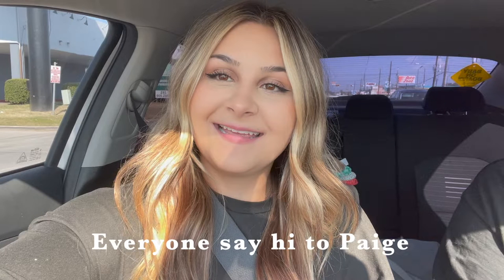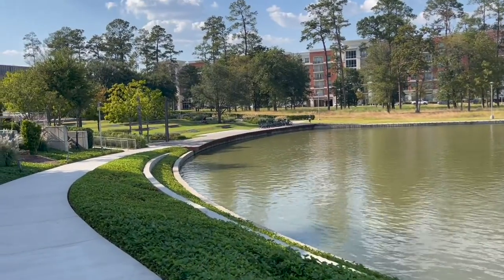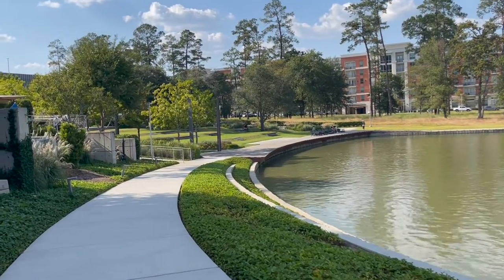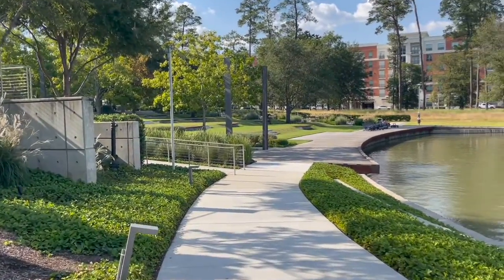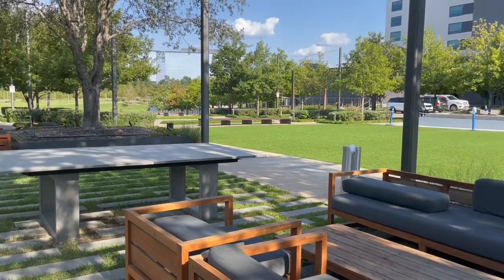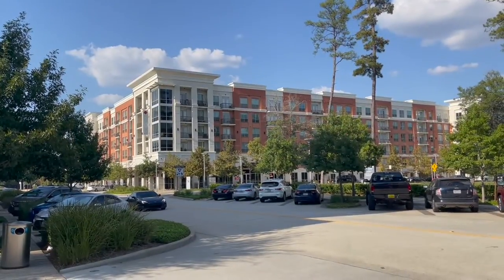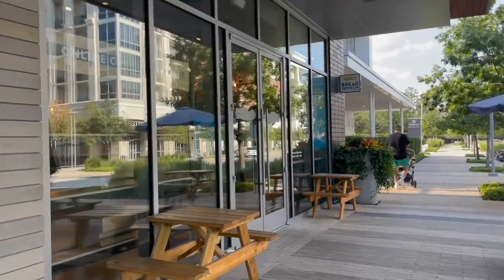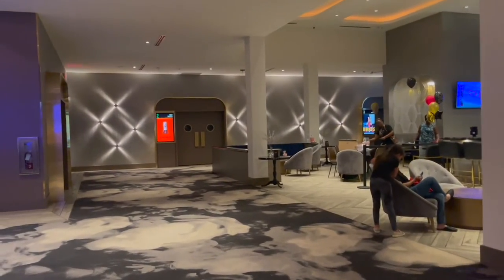City Place Vlog | A Master Planned Community in Spring, Texas with Mixed Use Space | Jo & Co.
🔎 𝗛𝗘𝗟𝗟𝗢 | Oh my gosh! I am so excited to introduce you to Paige. Paige is super new here at Jo & Co., and she has officially been broken in y'all. SHE MADE A VLOG FOR THE CHANNEL! So today we are featuring City Place, formally known as Springwoods Village because they announced that we should see the construction of 600 homes starting to hit the market in 2023. We noticed a week ago that they started clearing the land, so I thought now would be the perfect time to start documenting this master-planned community on the channel. At completion, City Place will have 5000 homes.

Changes to City Place include: "Several new roads and paths will accommodate the coming growth and will make City Place more accessible and connected to the Spring area. The west end of Springwoods Village Parkway will be extended to connect to Grand Parkway, creating a new interchange that will serve as an important doorway into the residential part of the community. Similarly, Energy Drive will extend southward and connect to I-45 via a new interchange.

Three days before the City Place expansion was announced, on June 26, officials from CDC Houston and Harris County Precinct 4 celebrated the completion of a three-mile extension of a Spring Creek Greenway trail that now connects Rothwood Park to City Place and into the larger complex of the Spring Creek Greenway. New trails will allow the growing City Place community easy access to the largest forested urban greenway in the United States and actualize the developers’ intent to have City Place integrated with open and green spaces."

Breaking News: Harper Woods Only Has 3 Lots Left!

It’s your last chance to own in City Place’s popular Harper Woods neighborhood, which is now nearing closeout with only three homes available. The picturesque, 16-acre community features front porch living at its finest, and beautifully blends classic architectural details with modern conveniences. Best-in-class features include exterior shutters, beaded porch ceilings, efficient building practices, reclaimed oak flooring, and more – all just moments from City Place dining, entertainment, trails, and green space.

Hi y'all, my name is Jordan Schilleci, and not only am I a mom and wife living in Spring Texas (a city and suburb of Houston), but I am also a real estate agent. I try to bring you "talking head" videos (me sitting at my desk sharing my knowledge) each week, and occasionally vlogs... all while running a household, volunteering for this and that, and growing Jo & Co. I really love what I do, which between here and Instagram, you will get a glance of. Welcome to my little corner of the Interwebs. Oh, and if you are a person that likes to read, we have a one-of-a-kind blog and website that you should check out

Love y'all. Jo.

🧭 𝗡𝗔𝗩𝗜𝗚𝗔𝗧𝗘 𝗛𝗢𝗨𝗦𝗧𝗢𝗡 & 𝗦𝗣𝗥𝗜𝗡𝗚 𝗧𝗫
Trying to figure out the best neighborhood for you?

✈️  𝗥𝗘𝗟𝗢𝗖𝗔𝗧𝗜𝗡𝗚 𝗧𝗢 𝗧𝗘𝗫𝗔𝗦? 𝗥𝗘𝗟𝗢𝗖𝗔𝗧𝗜𝗡𝗚 𝗧𝗢 𝗦𝗣𝗥𝗜𝗡𝗚?
Do you need help figuring out how to relocate to Texas?

Let's be your Houston suburbs, relocation expert!